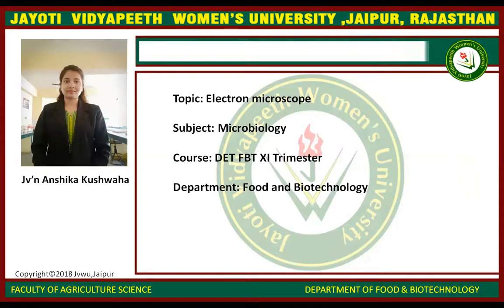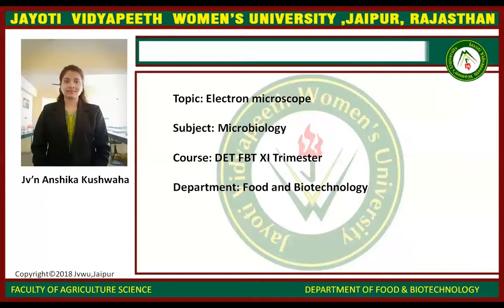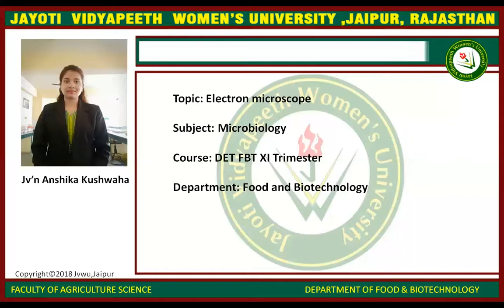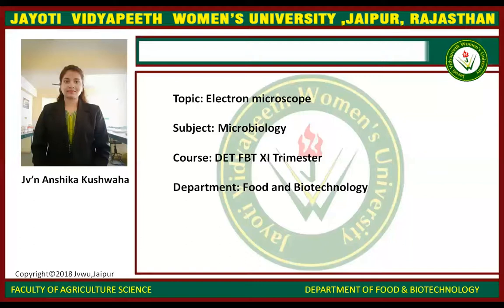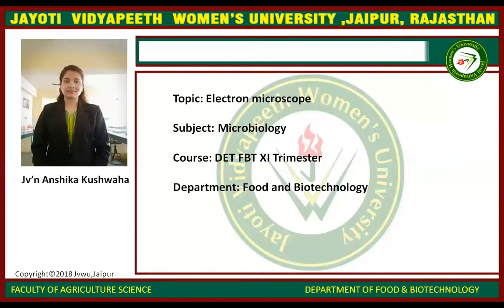Jayoti Vidyapeeth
Topic-  Electron (Scanning and Transmission) microscope
Faculty- Anshika Kushwaha
Department- Food and Biotechnology